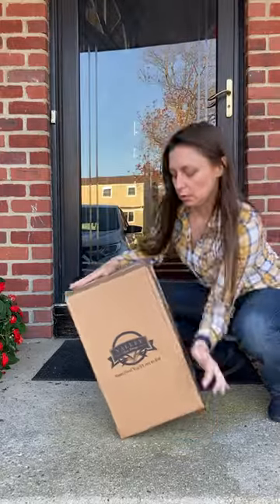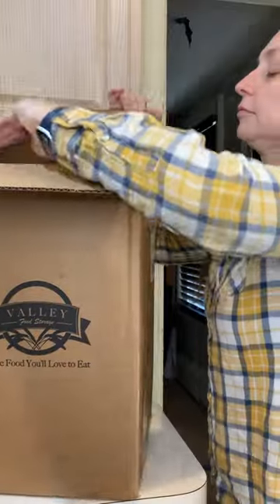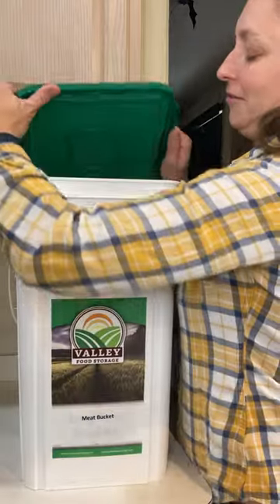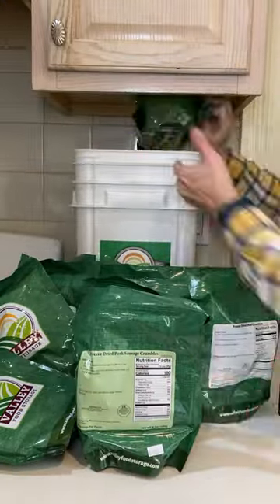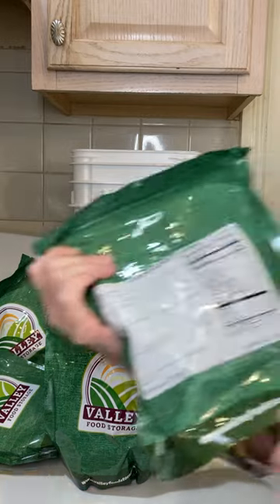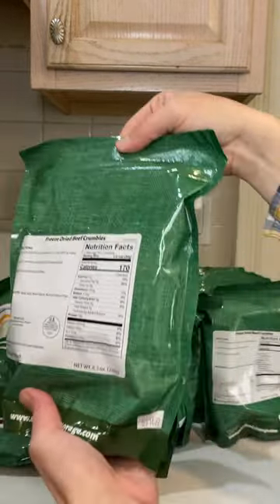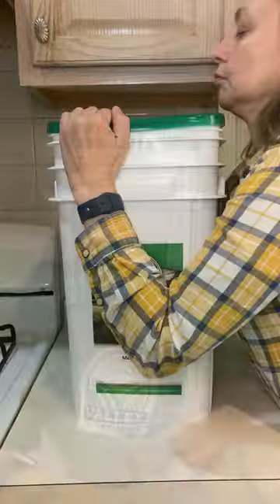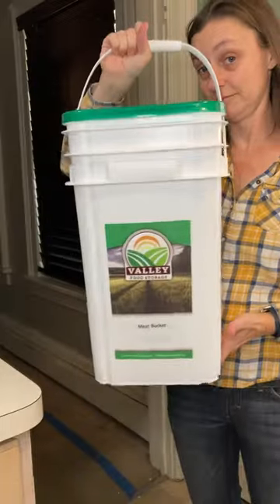Premium Meat Bucket Unboxing!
Freeze-dried meat is one of the most critical and hard-to-find foods for your emergency supply, and Valley Food Storage specializes in providing clean, high-quality meat without the added junk.